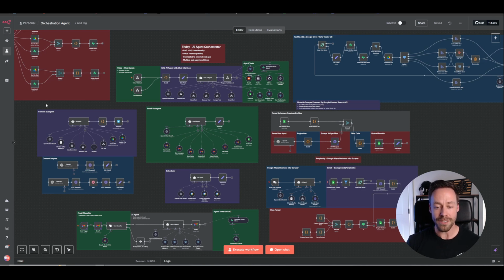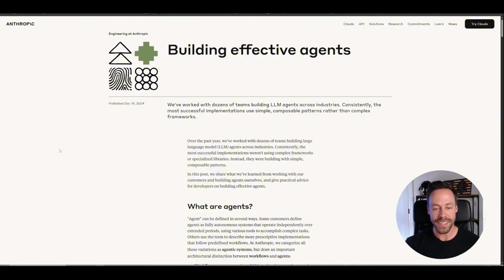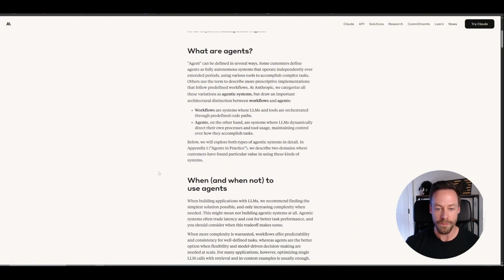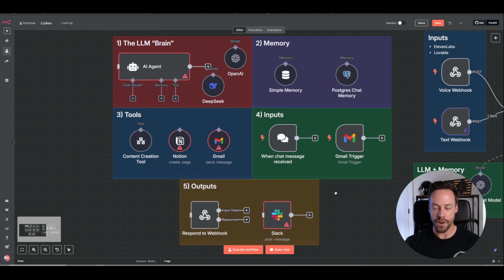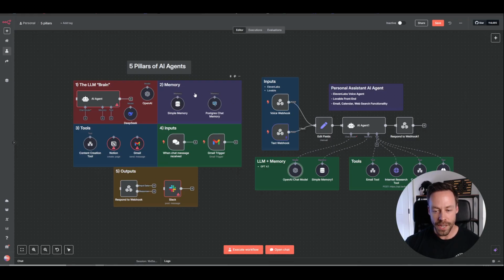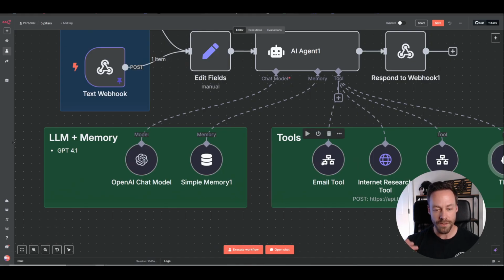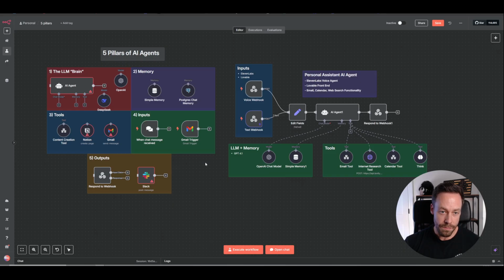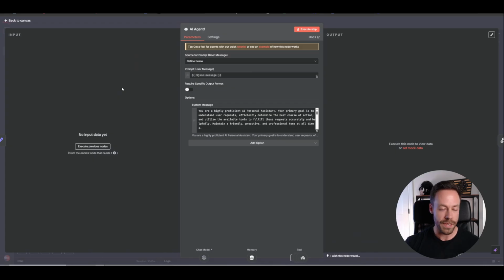n8n AI Agents For COMPLETE Beginners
AI agents are confusing, especially when you first get started. The agent versus automation semantics are fuzzy, so many tutorials assume a TON of foundational knowledge, and it's hard to find a simple explanation that breaks it all down to its core elements-- at least, that's how I felt when I was first introduced to this space.

Hopefully this video is able to solve those problems and get you up to speed on what makes an AI agent an AI agent and how all of its component parts work to together to get things done on your behalf.

Timestamps
0:00 What is an AI Agents
3:43 The 5 Pillars of AI Agents
9:00 Wrapping it Up